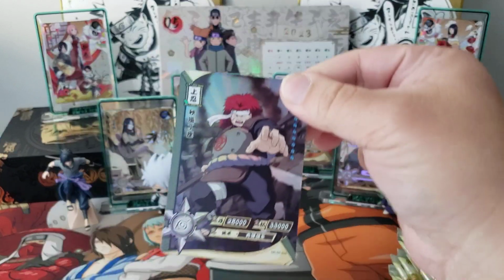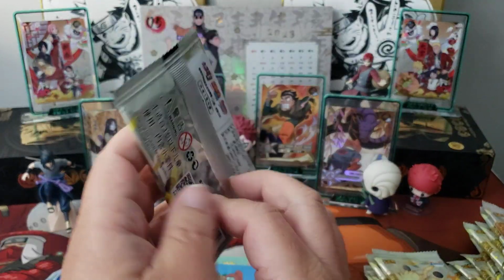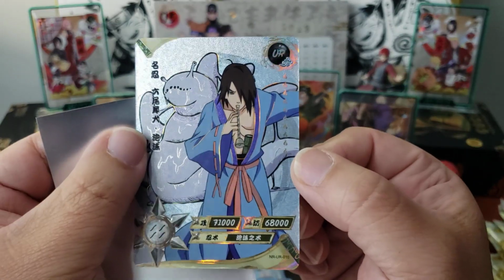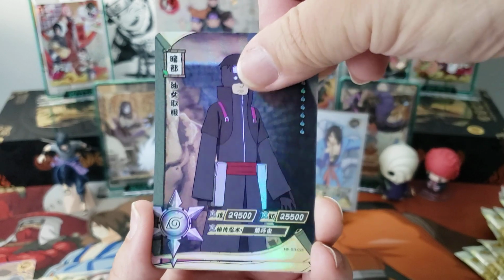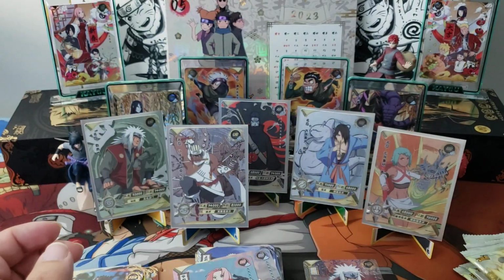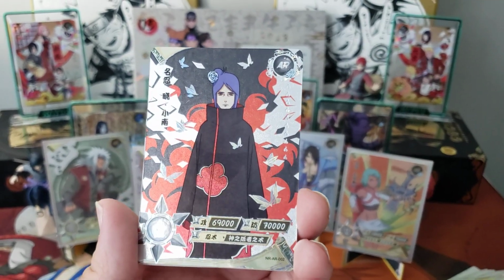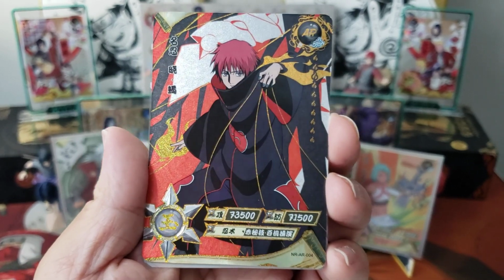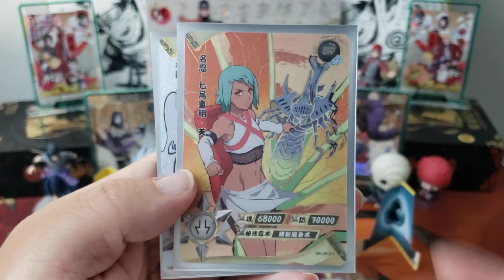T3W1 Naruto Kayou Box Opening!!! Another Silver Hunt!!! 🤣🤣🤣 Let's Gooooooo!!!!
hey guys! its a Silver hunt today!!! did lady luck come along as well? I dunno. 🤣

have a great day yall! and go make someone smile! it's good for the soul!